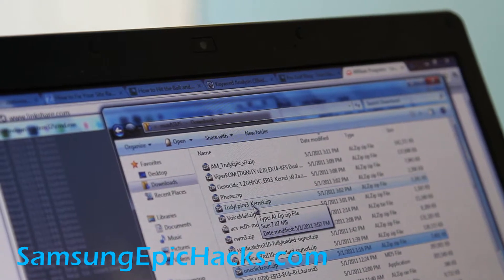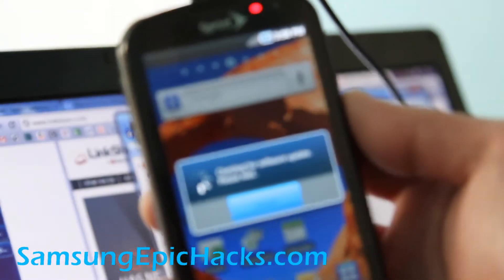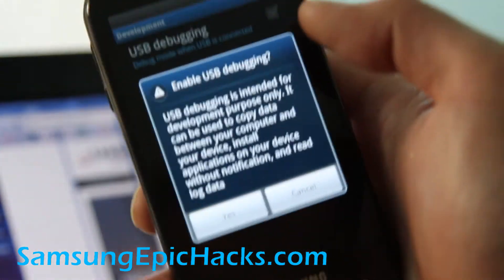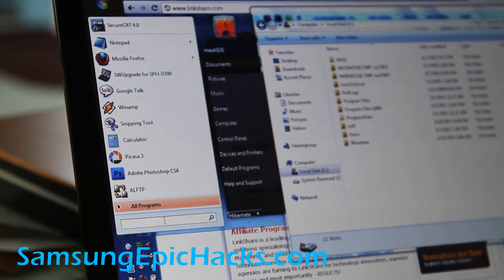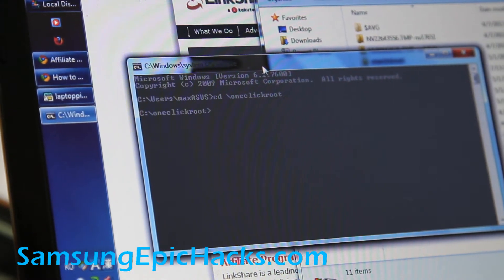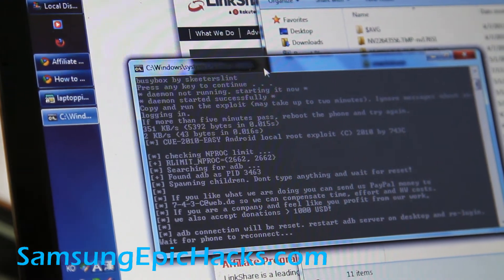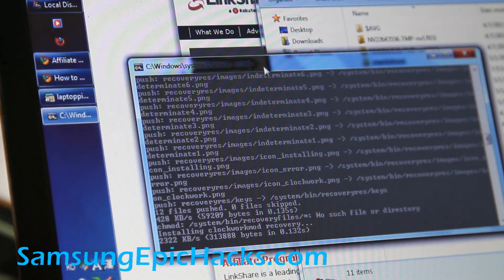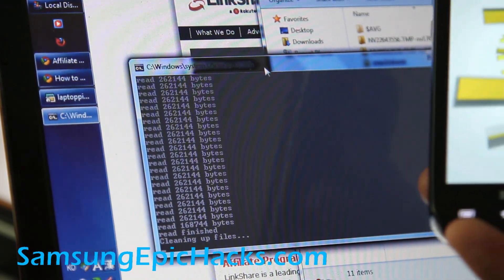How to Root Your Samsung Epic 4G!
This is a video I made showing how to root your Samsung Epic 4G, the latest method.